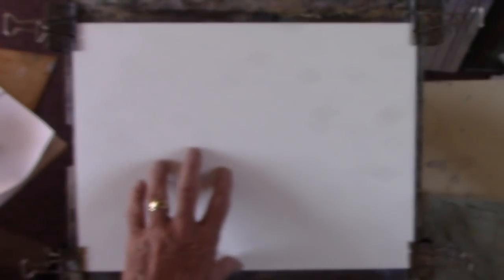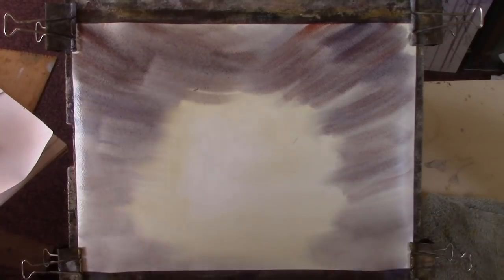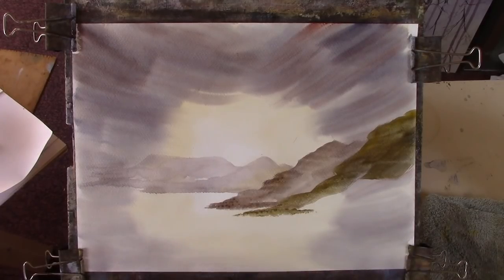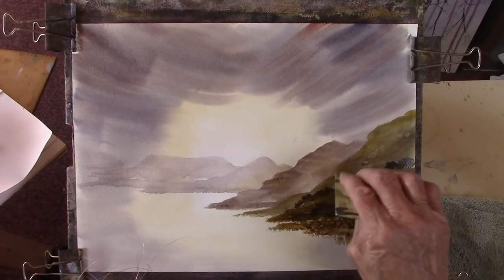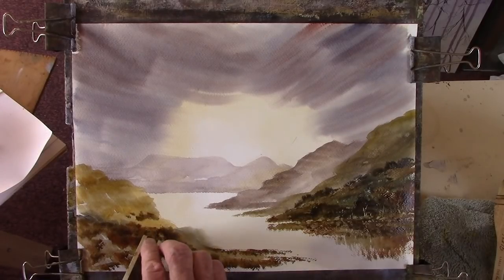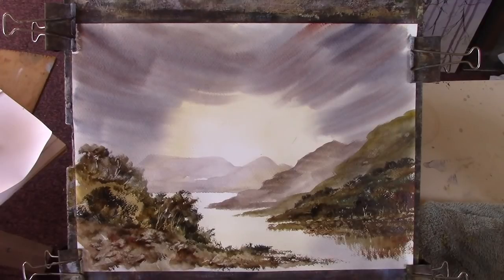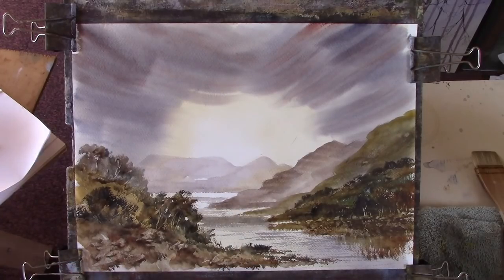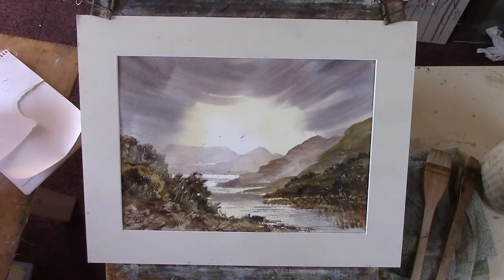Simple wet in wet watercolour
Scottish waterscape impression
Paintings for sale in my Etsy shop